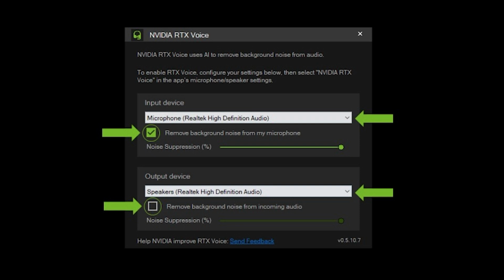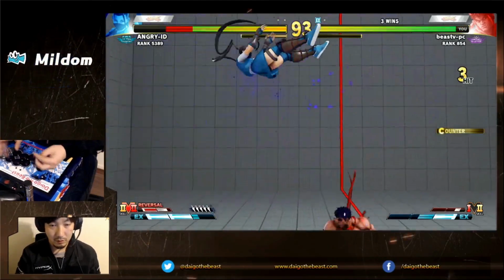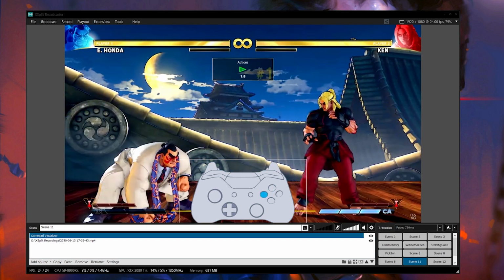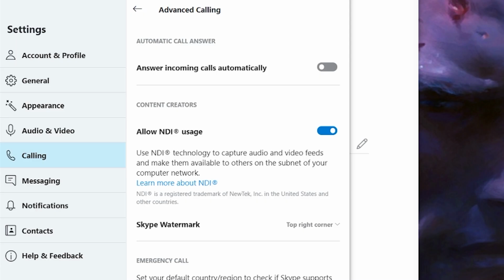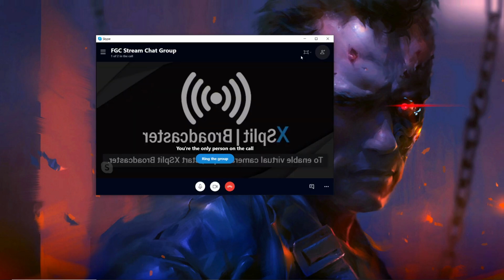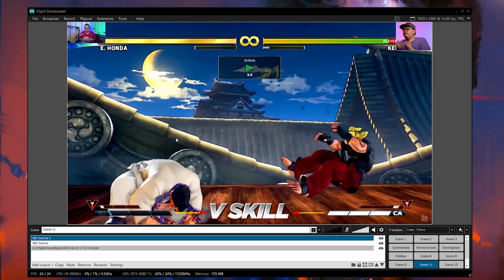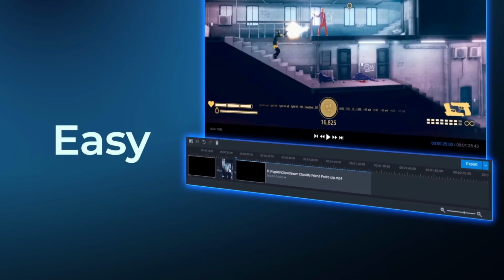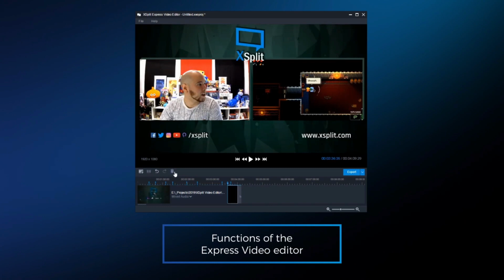Tools for the Capcom Pro Tour CONTENT Grind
The Capcom Pro Tour Online edition has officially started. If you weren’t able to travel to CPT or any pro tour in the previous years, now is your chance to get some exposure via online tournaments!

This video gives tips on how to get a streaming setup going and start farming out content for Twitch, Twitter, YouTube, Facebook, Instagram, TikTok and more!

Streaming Tools